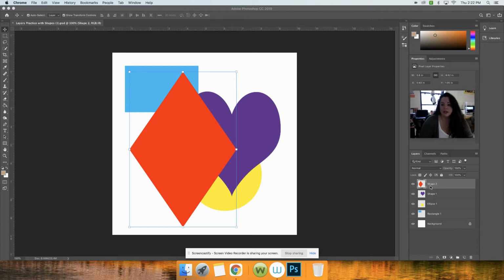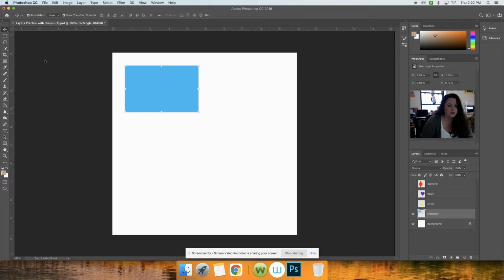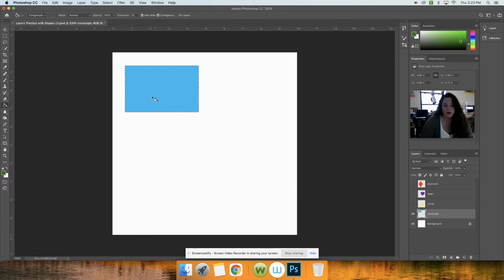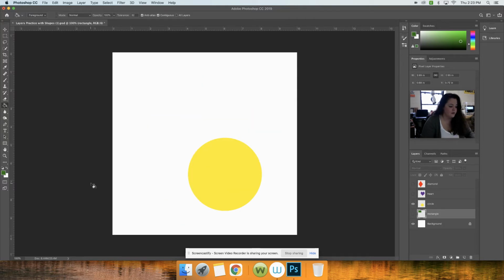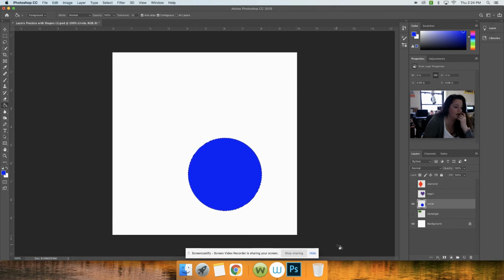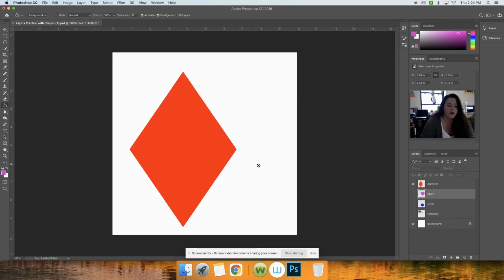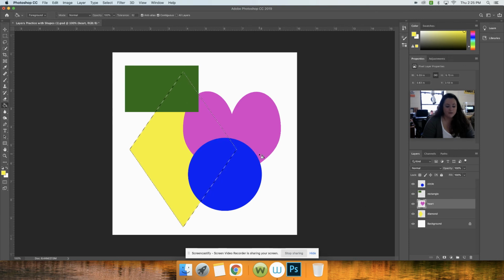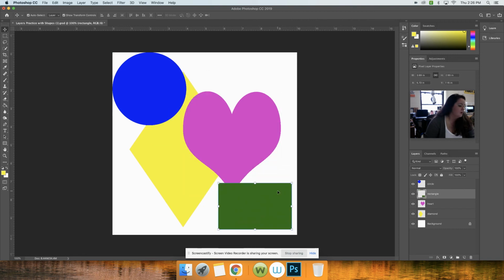Layers Practice with Shapes